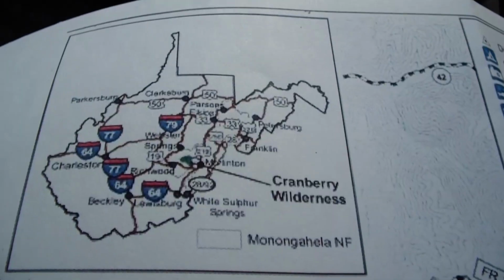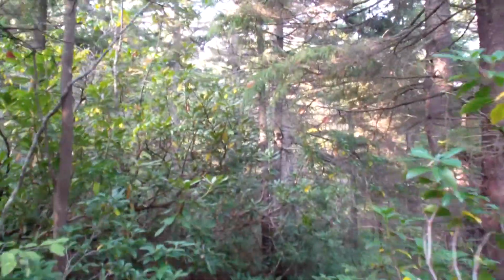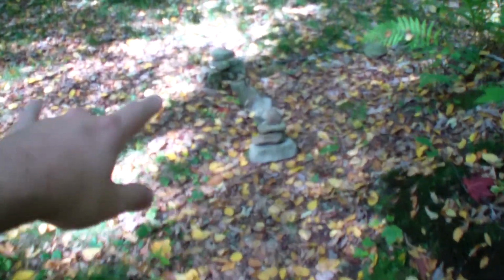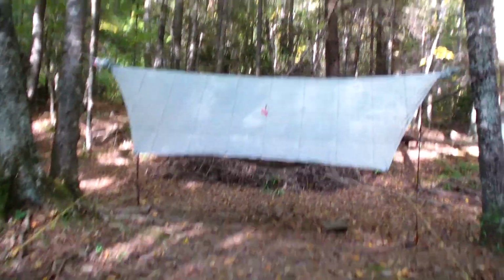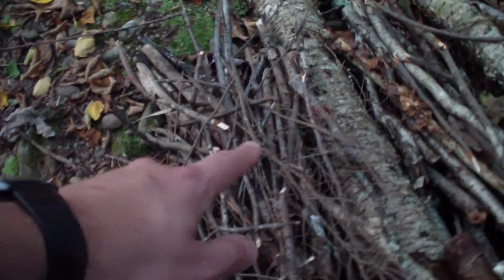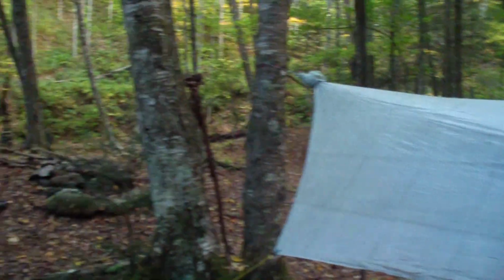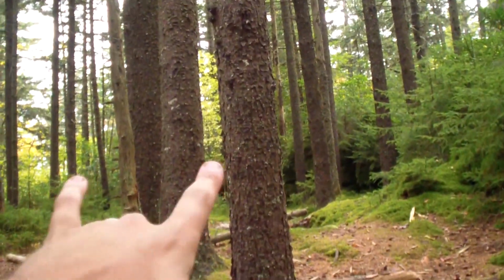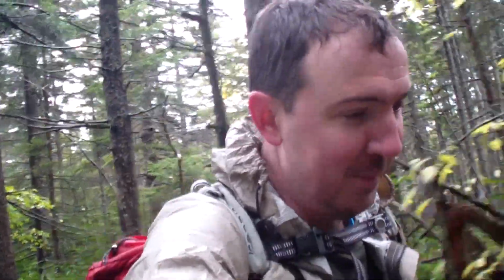Ultralight Backpacking in the Cranberry Wilderness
Come along for 3 days of Ultralight Backpacking and fall Camping in West Virginia's Cranberry Wilderness.

For this adventure, I'll be taking my newly refined ultralight backpacking loadout for a three day overnight hiking and camping trip in West Virginia's Cranberry Wilderness.  After my last couple of vista-packed trips, I've had some requests for more footage & discussion once we get to camp - site selection, shelter setup, fire making, cooking, etc.  Well, this video has plenty of all that, and then some.  In fact, this ended up being my longest feature length video so far.

For those of you looking for something a little lighter, there's a full back catalog of shorter videos that might hit the spot, but if you're ready to get into the finer details of ultralight backpacking gear and spending time outdoors (from my own warped perspective of course), then this is the video for you.  A little gift for the hardcore fans ;)

Parking: North South Trailhead on State Route 150
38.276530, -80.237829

Trails Used Day 1
Start at North South Trail Head on West Virginia SR 150
TR 688 North South Trail
TR 267 Laurelly Branch Trail
TR 271 Middle Fork Trail
Setup Camp on Hell for Certain Branch
This is a large campsite across from trail on opposite side of the Middle Fork River with plenty of fresh water available from the nearby river.

Day 1 Total Mileage: 13.2 miles
Day 1 Gross Ascent: 1,102'

Trails Used Day 2
Backtrack on TR 271 Middle Fork Trail towards junction from previous day
Continue on TR 271 Middle Fork Trail
TR 207 Big Beechy Trail
Setup Camp just after summit of Sugar Creek Mountain.
This is a medium-small Campsite, in a beautiful mossy area.  Make sure to pack in enough water, as there are no nearby sources.  The elevation was around 4,400 feet and the landscape was somewhat conducive to wind, so be prepared for temps that are possibly quite a bit lower than locally forecasted.

Day 2 Total Mileage: 9.06 miles
Day 2 Gross Ascent: 2,405'

Trails Used Day 3
Continue on TR 207 Big Beechy Trail
TR 272 North Fork Trail
TR 688 North South Trail towards SR 150
Return to North South Trailhead Parking Lot

Day 3 Total Mileage: 3.17 miles
Day 3 Gross Ascent: 367'

Total Mileage for Trip: 25.39 miles
Total Gross Ascent for Trip: 3,974'

Link to download GPS track data and recorded waypoints for this trip

Link to download a PDF Copy or spreadsheet of the Gear List used for this trip, including detailed notes and weights

Notable Pieces of Gear:
Dream Hammock Darien Hammock
with cinch buck suspension and Dutch Clips
Hammock Gear Cuben Hex Tarp 12'x8.5'
Zing-It Guy lines with Dutch Wasps for tensioning
Osprey Hornet 46 Backpack
Hammock Gear Burrow 40 Top Quilt
Hammock Gear Incubator 40 Underquilt
Frogg Toggs Rain Jacket
Esbit Solid Fuel Cubes
Toaks 750ml Titanium Pot with lid
Vargo Windscreen / Pot stand
Sawyer Mini Water Filter
Montbell UL Parka - 850 fp down
Adidas Terrex Swift-R trail runners